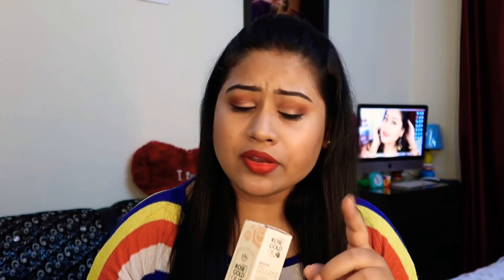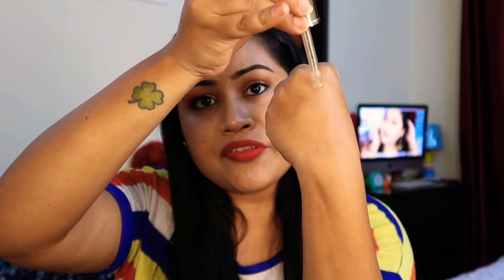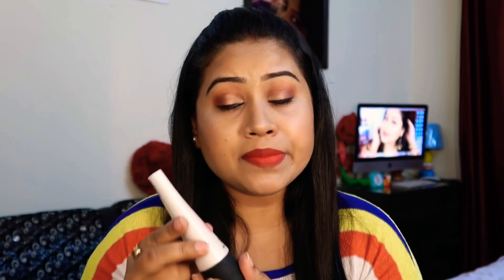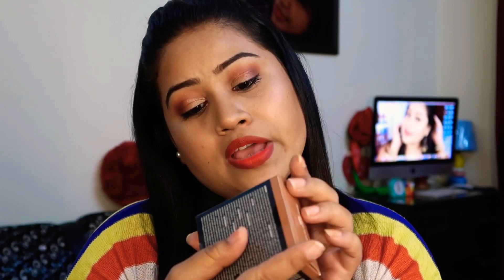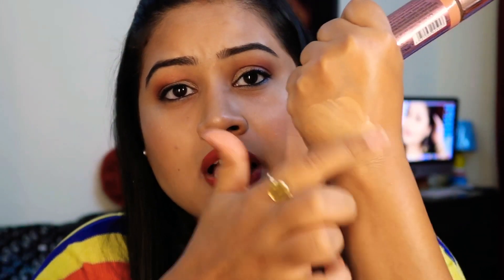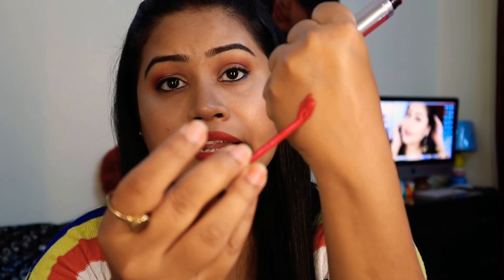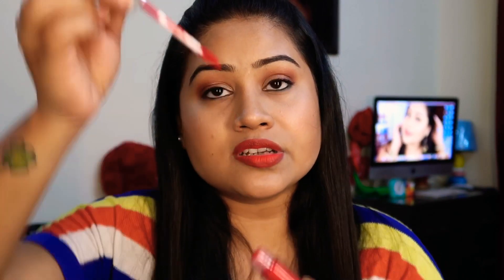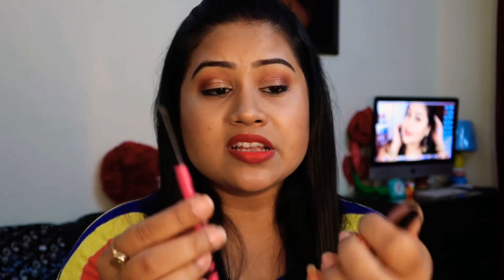NYKAA haul under RS 9000/- affordable makeup products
Hi guys
Today’s video is all about my resent makeup haul from NYKAA
Lakme lipstick
Check Out Lakme 9 to 5 Weightless Matte Mousse Lip & Cheek Color On Nykaa
Essentials oil